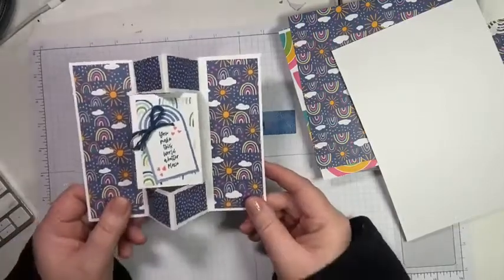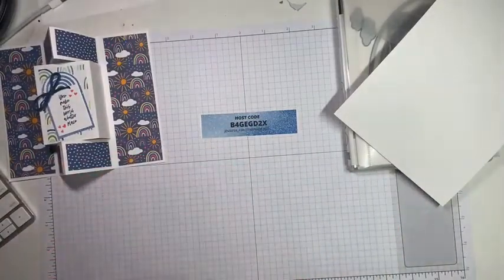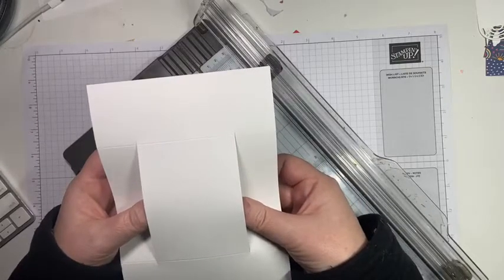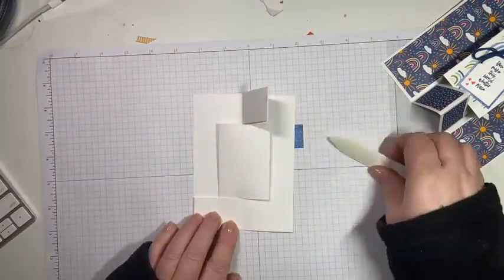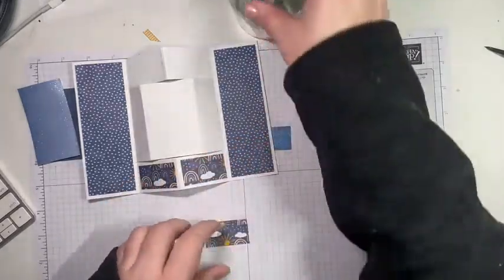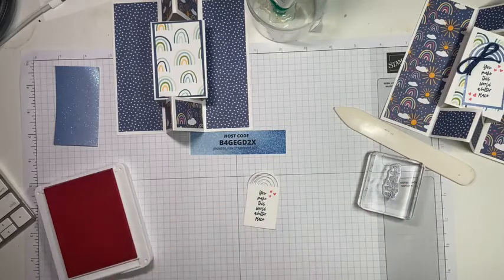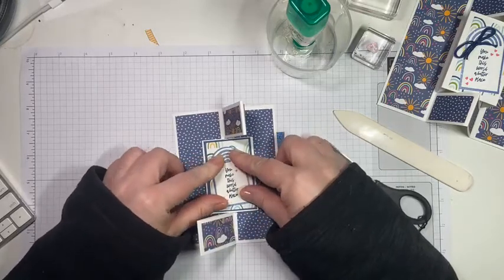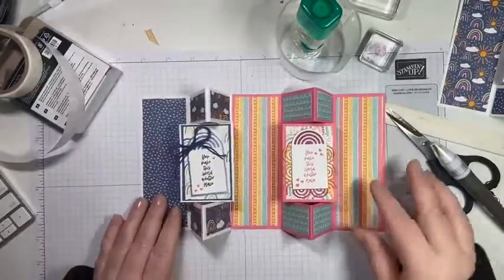Stamping with Jen Sunshine and Rainbos Front Panel Gate Fold card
Thank you so much for joining me tonight to make this fun fold card featuring the Sunshine and Rainbows DSP which is free with a $60 purchase (before tax and shipping).
Make sure you watch my video to see where to score and cut and for all the measurements of the card.  It is super easy to make!!
Thanks for joining me tonight!! Happy Stamping
Jen
Supplies
• Rainbow Of Happiness Bundle (English) [157727] —— @
• Sunshine & Rainbows 6" X 6" (15.2 X 15.2 Cm) Designer Series Paper [158126] —— @
• Basic White 8 1/2" X 11" Cardstock [159276] —— @
• Misty Moonlight 8-1/2" X 11" Cardstock [153081] —— @
• Ombre 12" X 12" (30.5 X 30.5 Cm) Specialty Paper [155784] —— @
• Misty Moonlight Classic Stampin' Pad [153118] —— @
• Polished Pink Classic Stampin' Pad [155712] —— @
• Fan Bakers Twine [158143] —— @